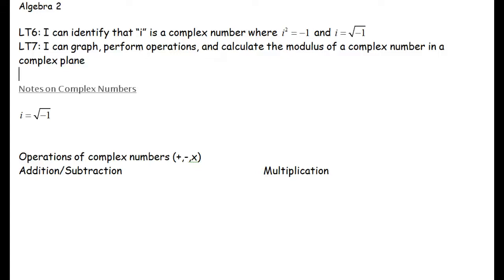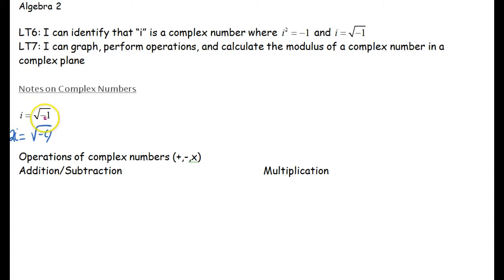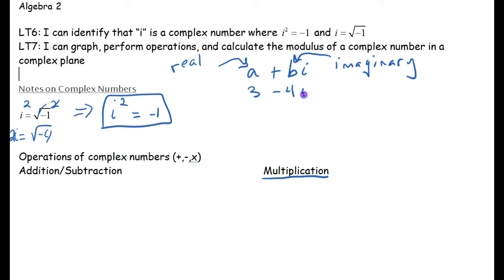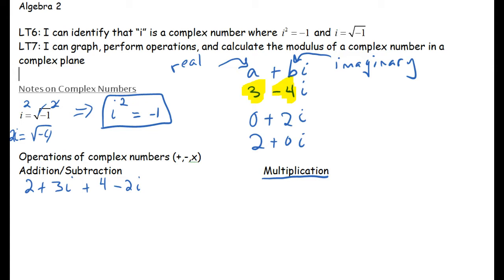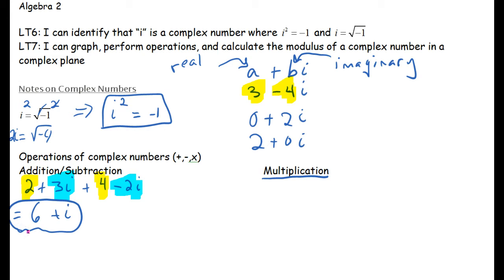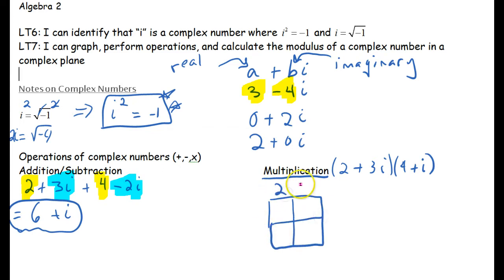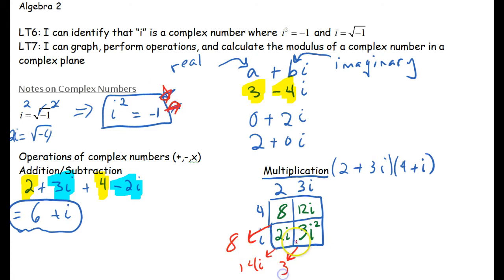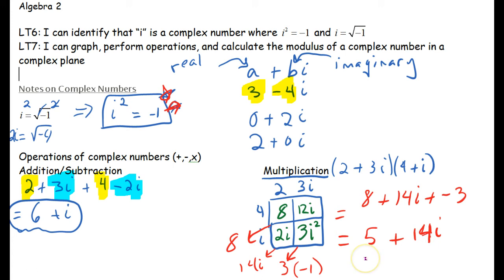LT6/7 Operations of Complex Numbers